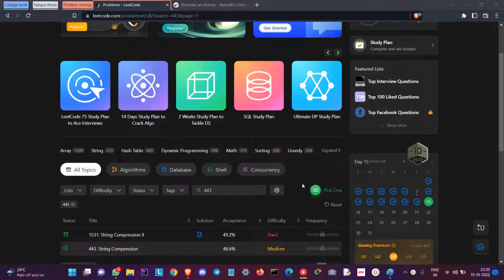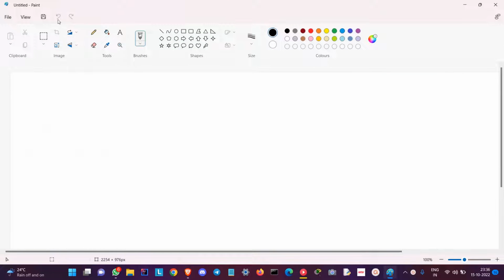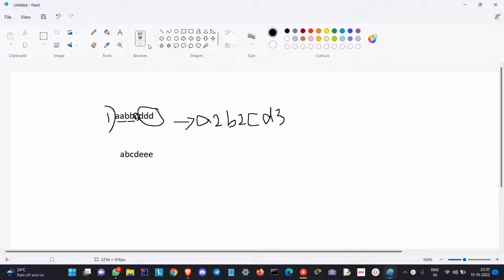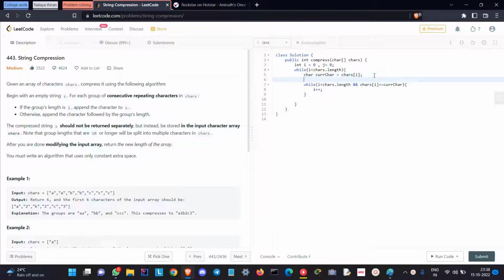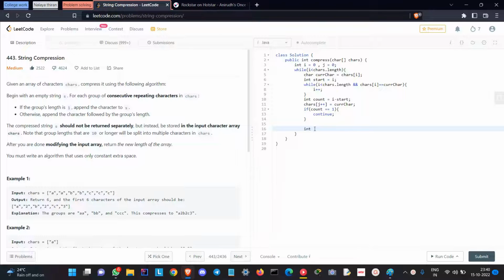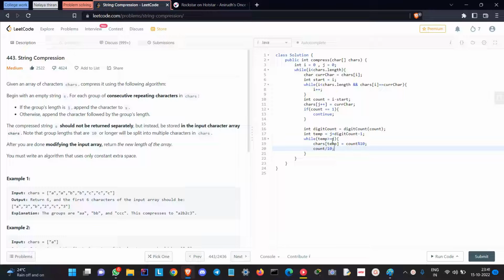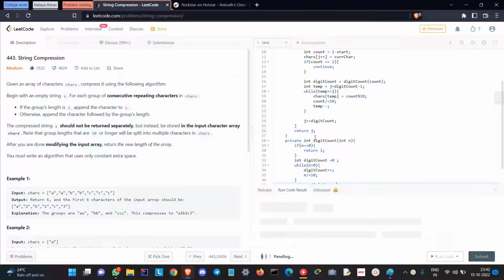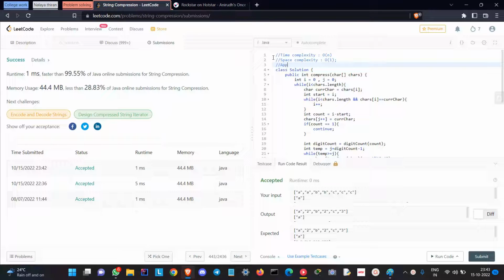443. String Compression